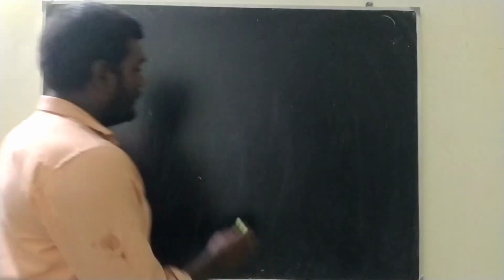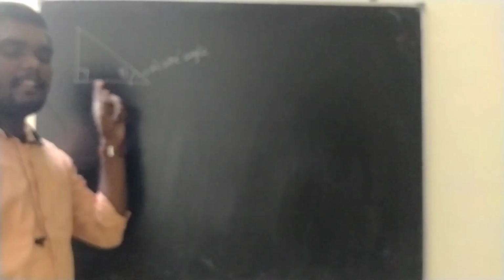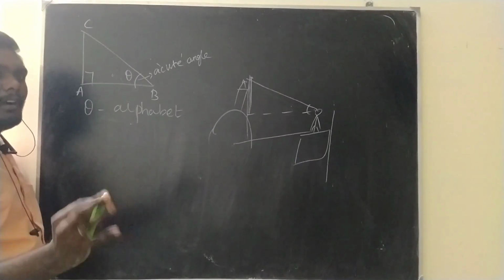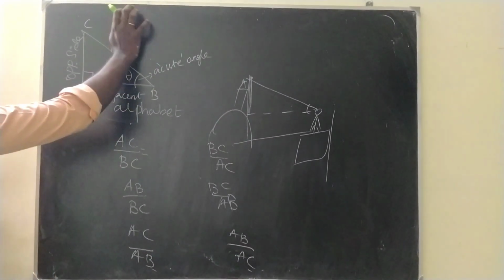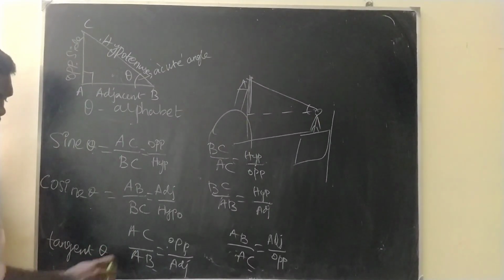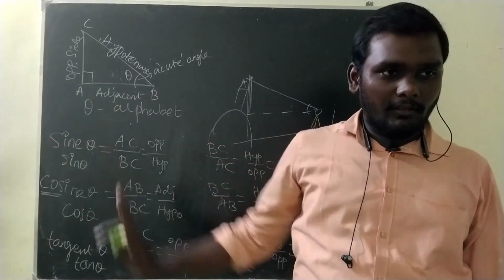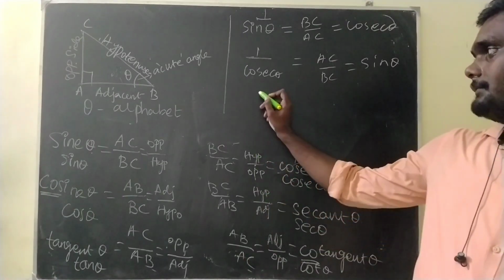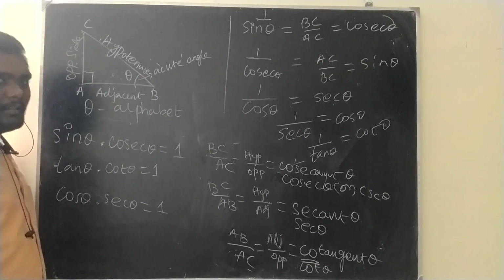Why we are studying Trigonometry? Where to use it?What are basic Trig Ratios? Trigonometry for IIT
What is Trigonometric Rations? Sin theta, Cos Theta, Tan theta,... Trigonometry for IIT JEE